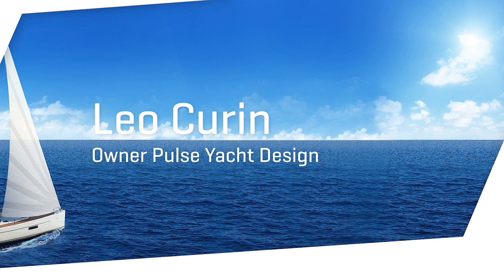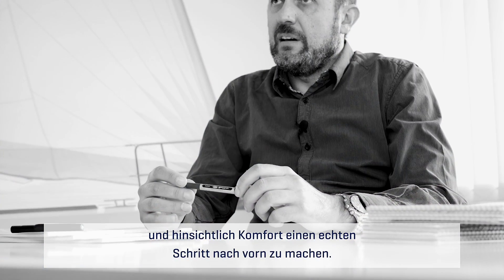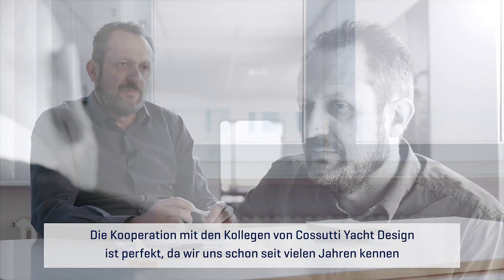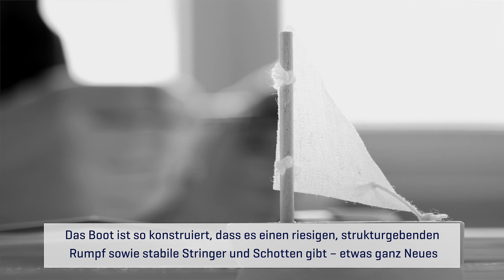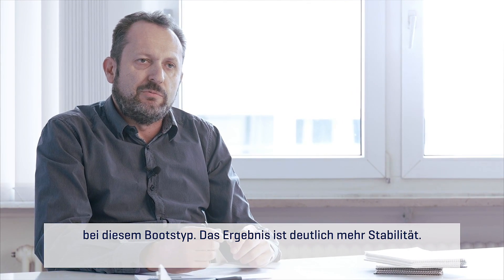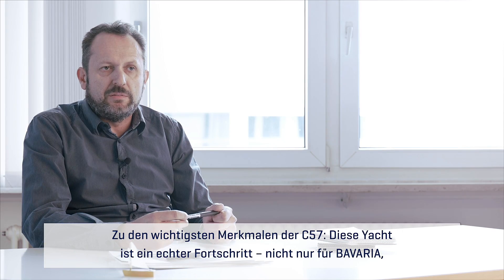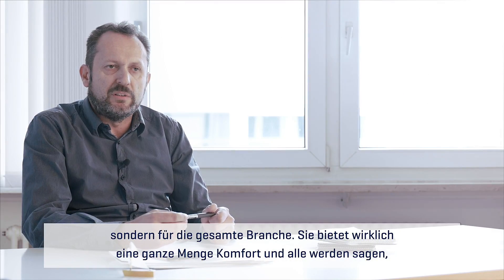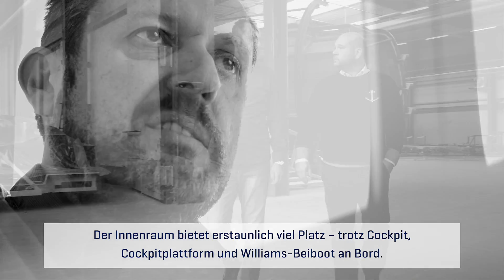BAVARIA C57 - Big yacht, groundbreaking innovation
The team of Pulse Yacht Design around Leo Curin and the engineers of BAVARIA YACHTS have done an excellent work together. The BAVARIA C57 convinces by its innovative construction and thus achieves a very high stability, which is extremely save and has the potential to influence the entire industry.